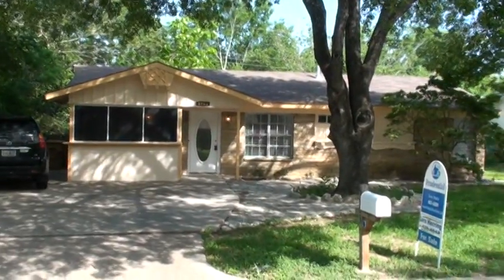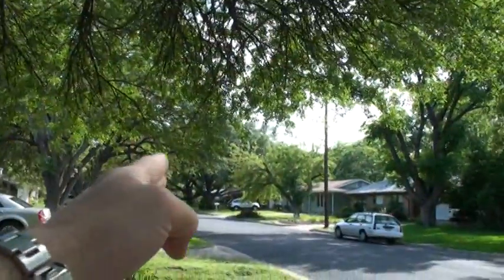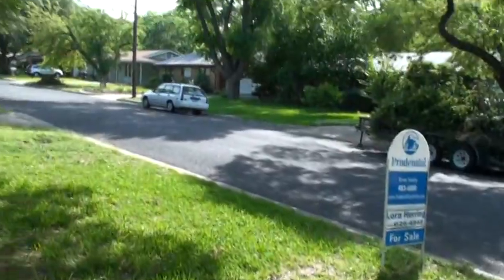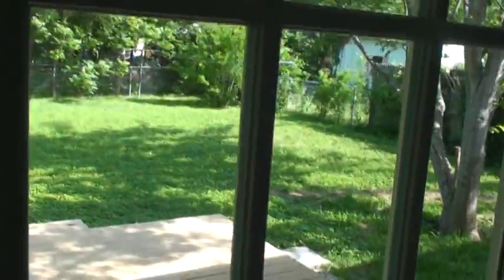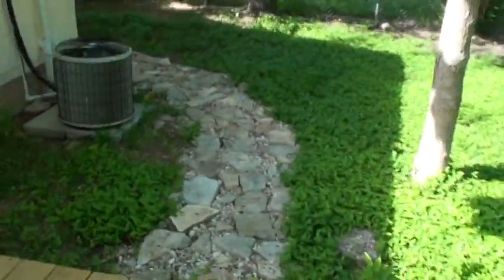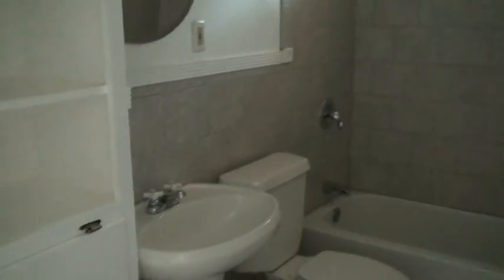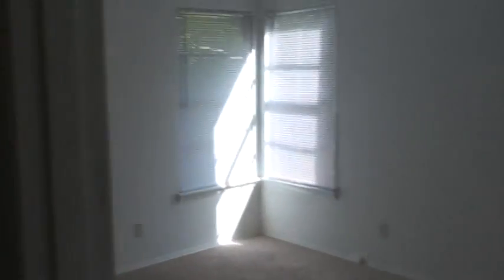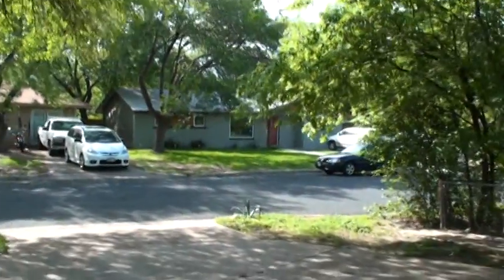5403 Waterbrook | Windsor Neighborhood | Home for Sale Austin TX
is a local realtor at Prudential Texas Realty showing5403 Waterbrook Windsor Neighborhood Home for Sale Austin TX